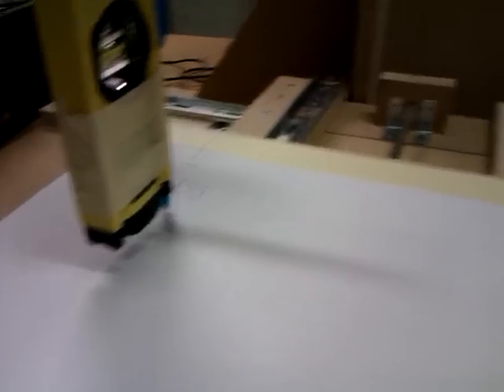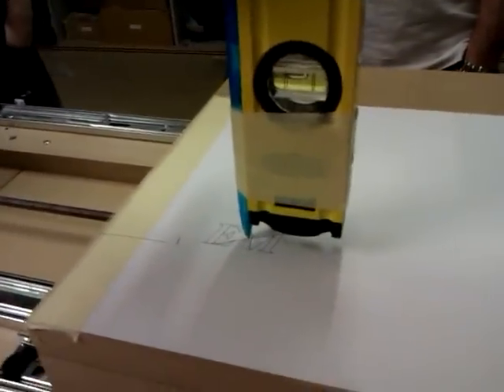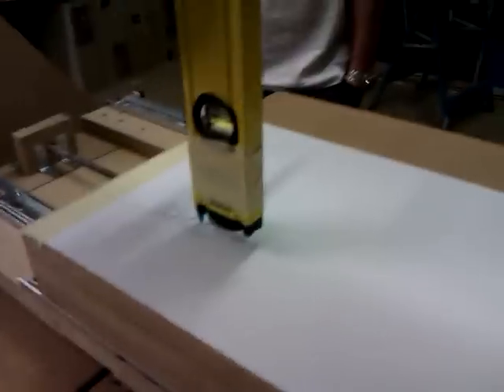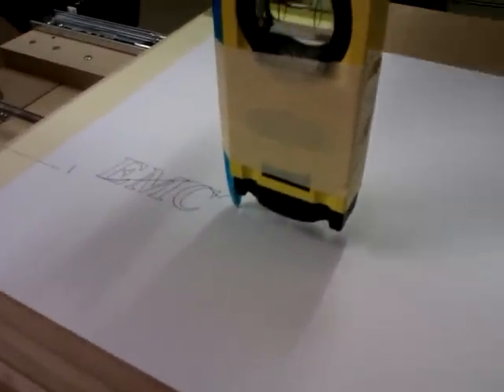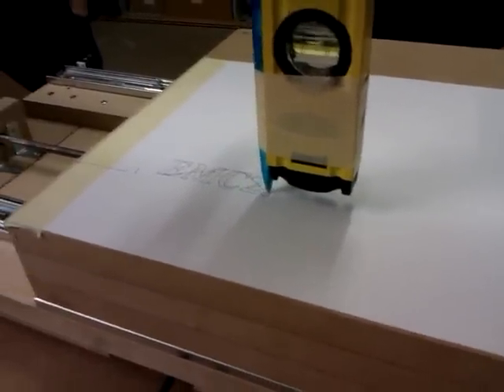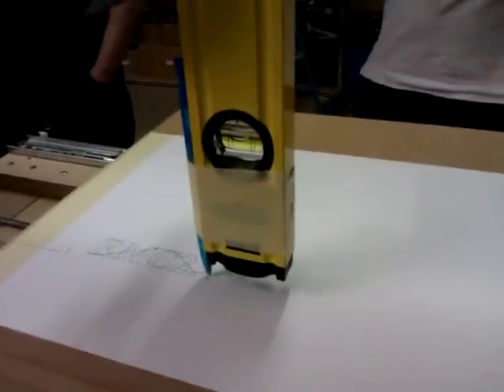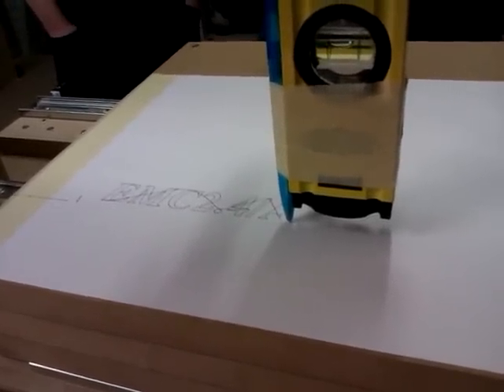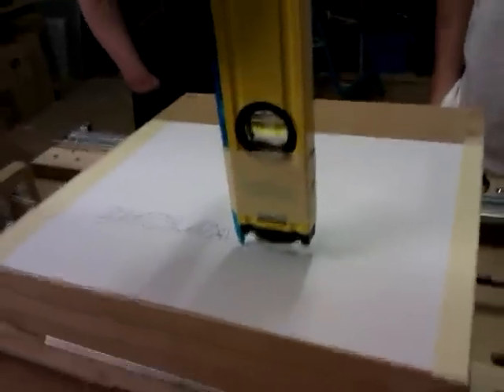DIY Drawer Slide CNC Machine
Got the X&Y axies wires tidied up at the weekend and added end stops and homing. couldn't resist a proper start to finish plot. Just Z axis to go now